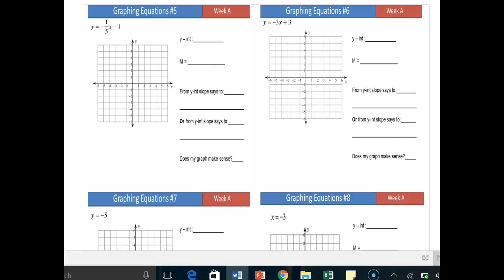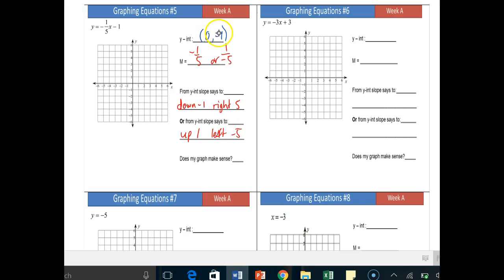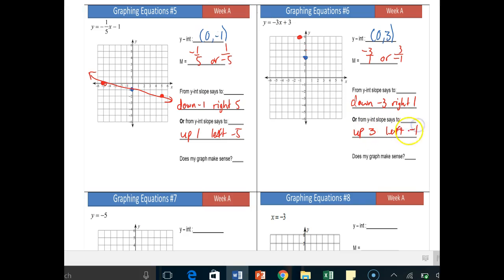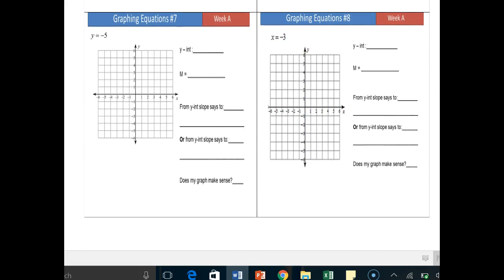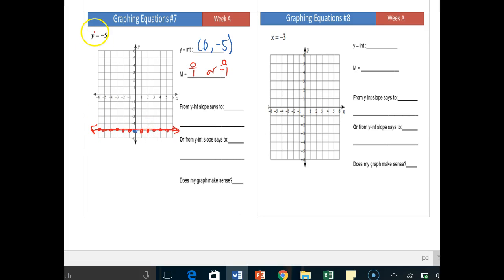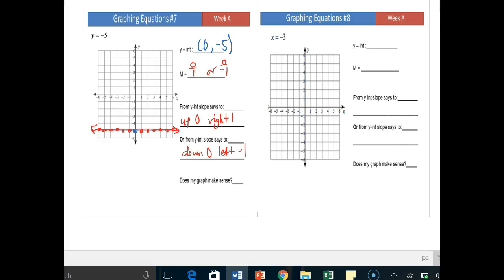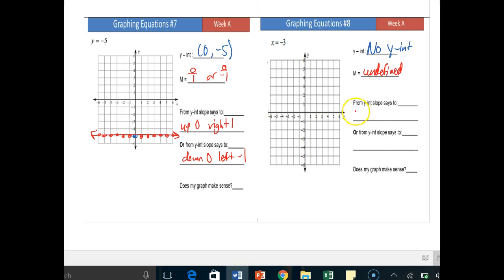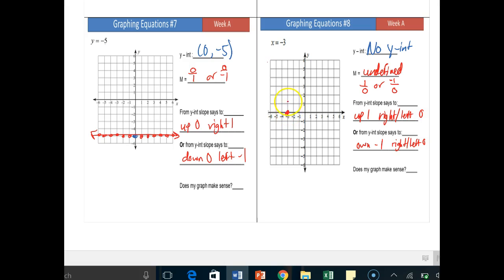Notes 10.8 pt.2